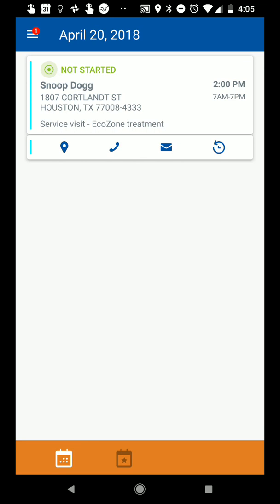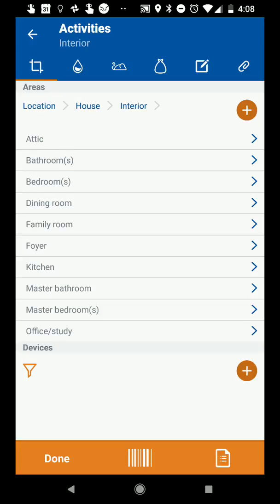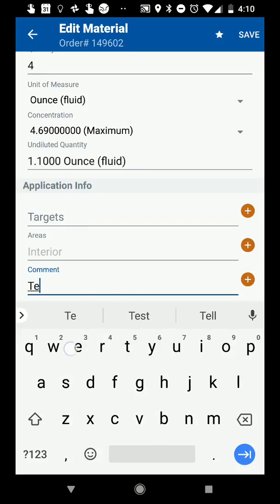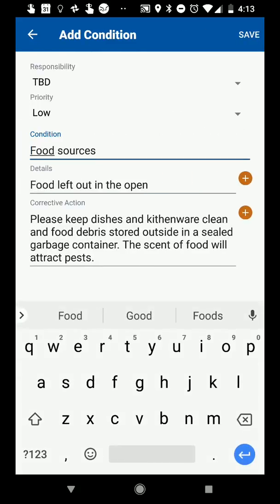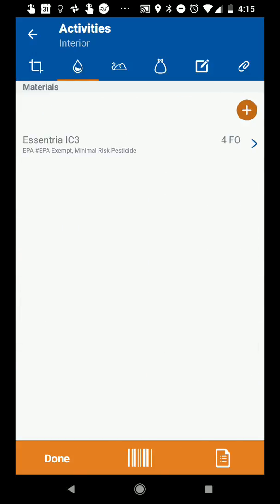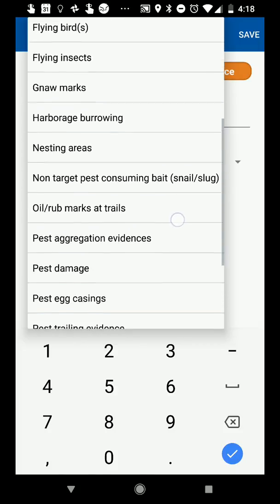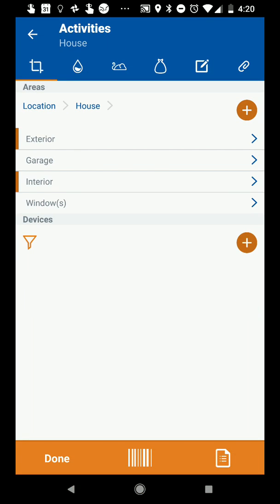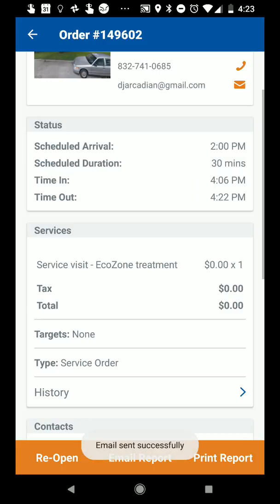How to create inspection reports